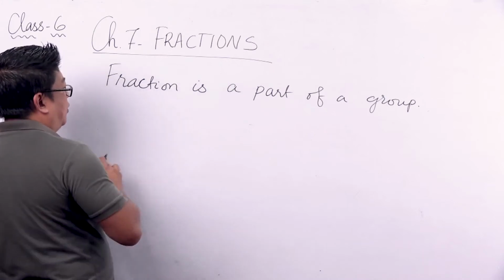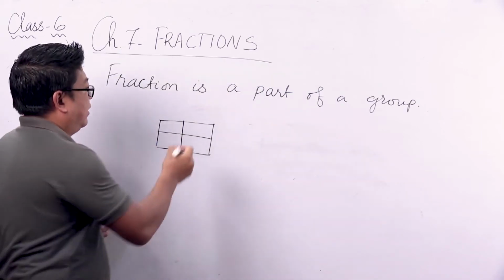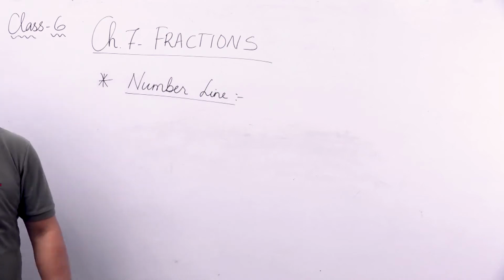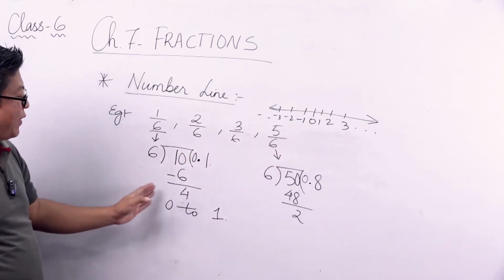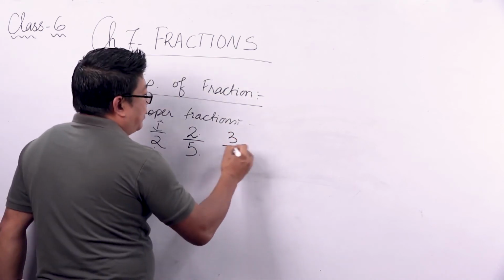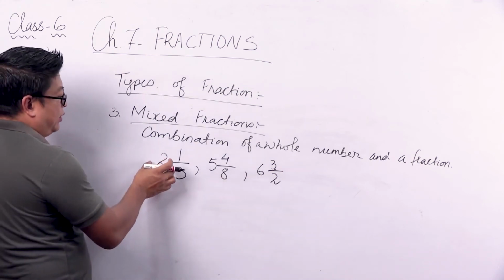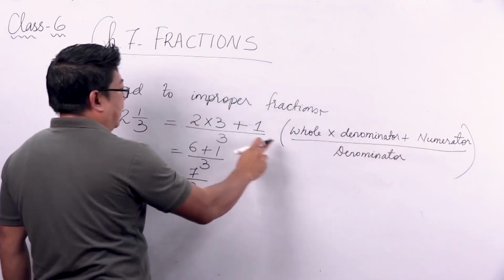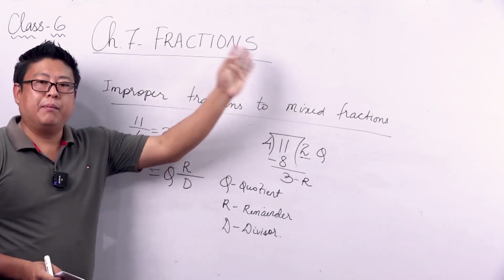Class 6 Maths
Chapter 7
Topic: Fractions (Part 1)